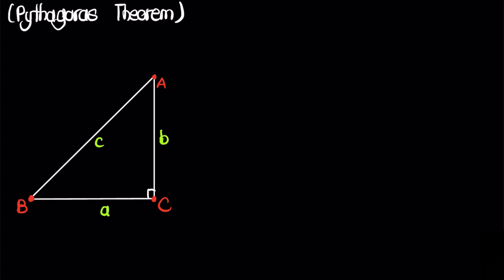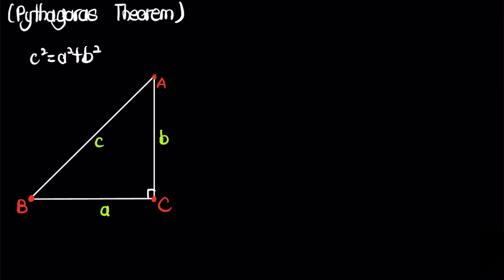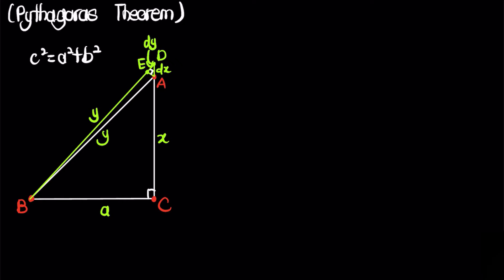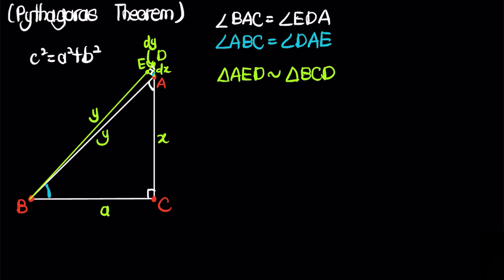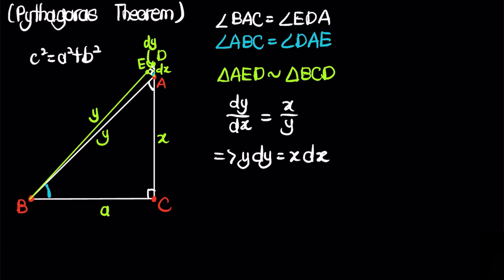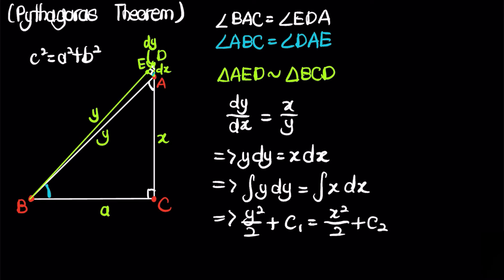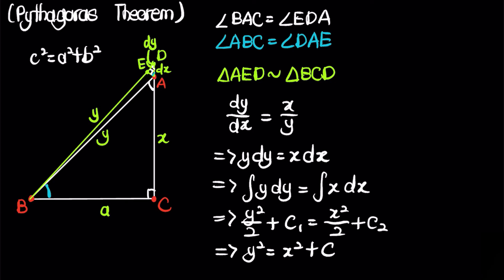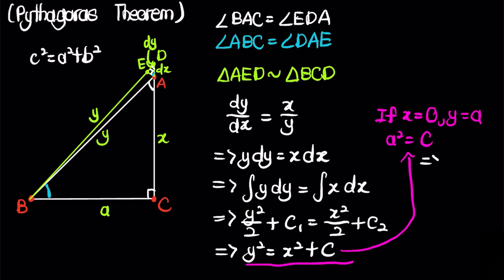Proving Pythagorean Theorem With Calculus?!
Incinerating the Pythagorean Theorem with Calculus! In this video, we will be proving the well-known Pythagorean Theorem with calculus! Yes, you heard it, Calculus!